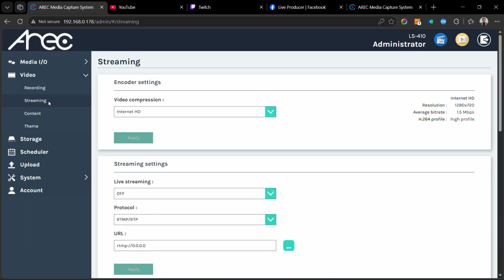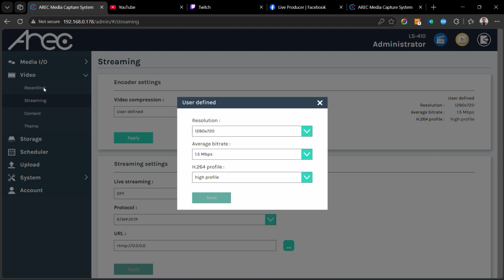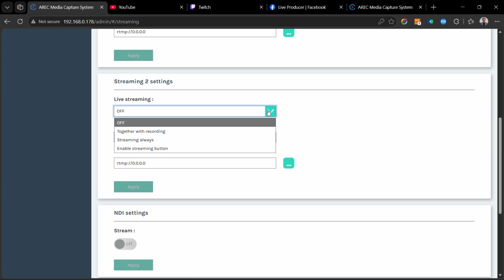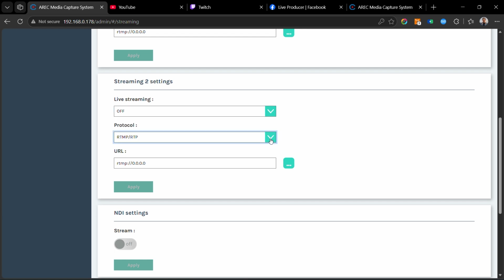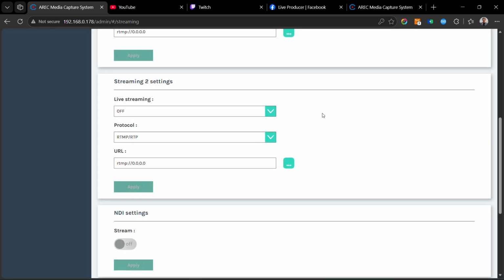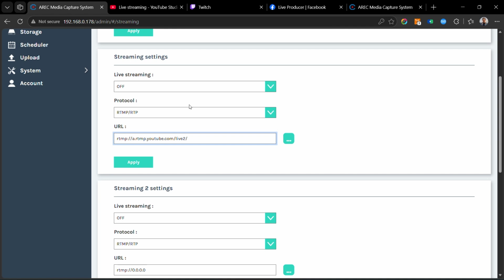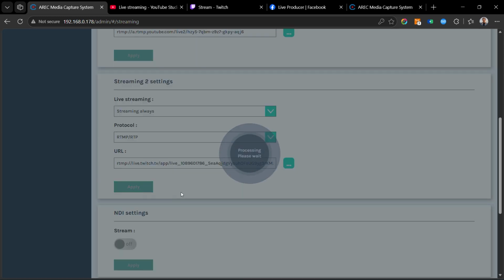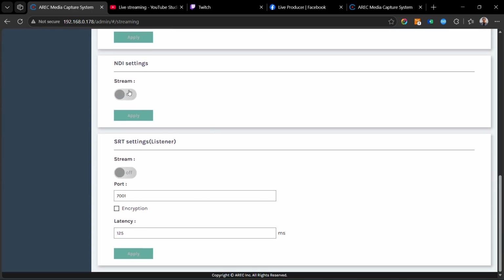How to configure streaming settings on AREC Media Station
In this lesson, you will learn how to configure live streaming on an AREC Media Station. We will cover streaming profiles, transmission protocols, multiple simultaneous streams, and platform configuration for popular streaming services.

Topics Covered:
• Streaming encoder profiles and custom encoding settings.
• Independent recording and streaming quality settings.
• Configuring multiple simultaneous live streams.
• Live streaming modes and stream control.
• Streaming using RTMP, RTMPS, RTP, and SRT.
• Example configuring live streams for YouTube and Twitch.
• Enabling NDI and SRT local network streams.

🎓 Continue Learning with ADENAcademy
This video is part of an ADENAcademy lesson. Access the written lesson, additional resources, and complete the quiz here:

🏅 ADENAcademy Certification
This lesson is just one part of the complete course. Explore all lessons, complete and pass the quiz for each one, and earn your Certificate of Achievement after completing each level.

🌎 Additional Languages
This video has automatically generated dubbing. If you notice any inconsistencies, please refer to the original audio, original subtitles, or the written lesson.

💬 Have a Question About This Lesson?
Leave it in the comments. We'll be happy to help!